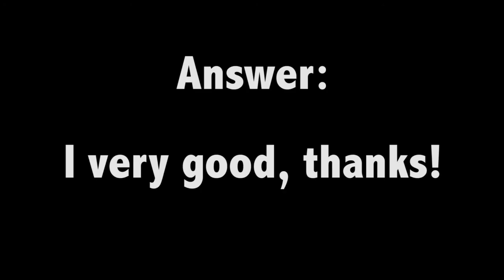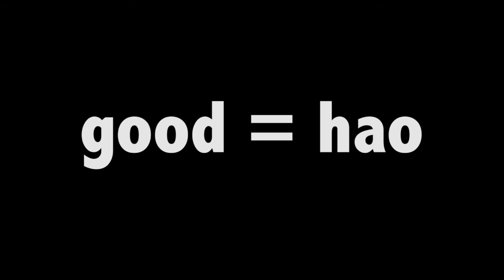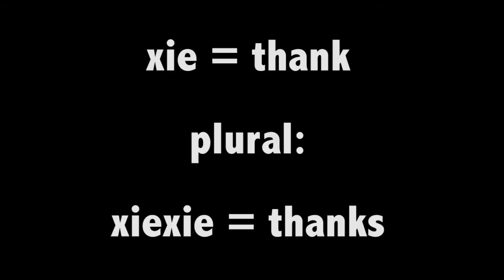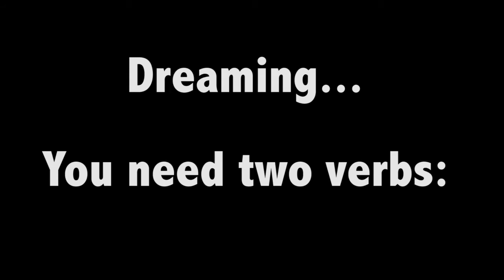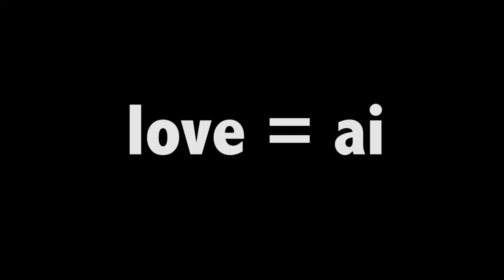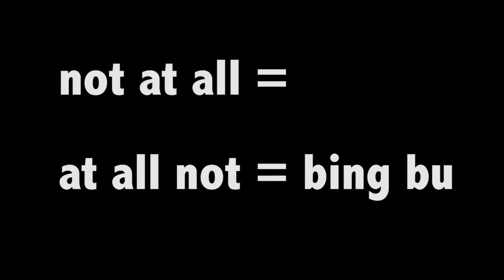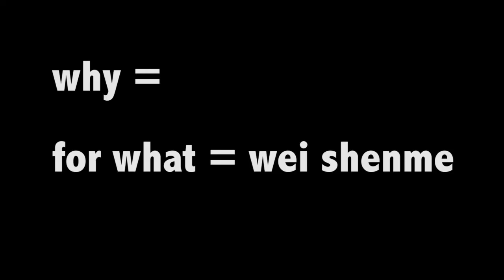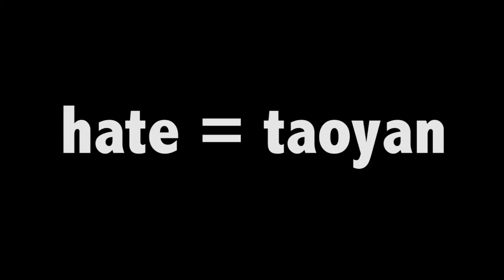Learn conversational Chinese lessons online ! BEST free Chinese conversation course for beginners.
Beginner Chinese lessons. Best Basic Mandarin language course for beginners, for free and online.
Chinese Made Simple - An Introduction to elementary Chinese Language online, easy and for free.

Learn Chinese online and for free! The BEST Mandarin lessons. Course for beginners. Learn to speak and write the chinese characters..
Lesson #1, first level. A Chinese conversation with English translation.
How to say "I love you" in Chinese. How to ask, Ni hao ma, meaning and pronunciation.
Learn elementary Chinese with Oliver. In this language course of basic Mandarin Chinese for beginners you will study conversation. Many dialogues with grammar and vocabulary. Study new words and their pronunciation. Learn Chinese, how to read and draw or write Chinese characters or signs, and their meaning. The Chinese alphabet  and its letters.
These are the best conversational online chinese lessons. Chinese learning online with these free conversational mandarin lessons online. Simply the best online chinese course with the best Chinese lessons online. Learn conversational Chinese, online and for free.